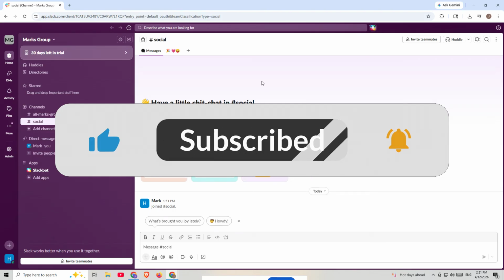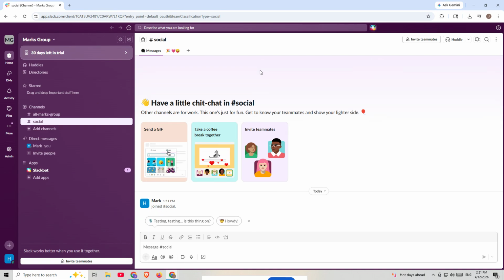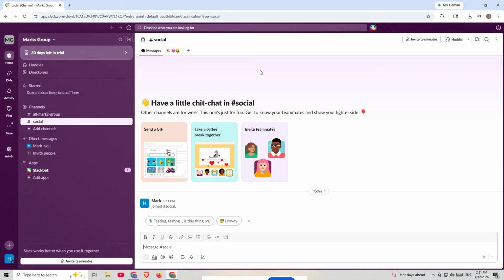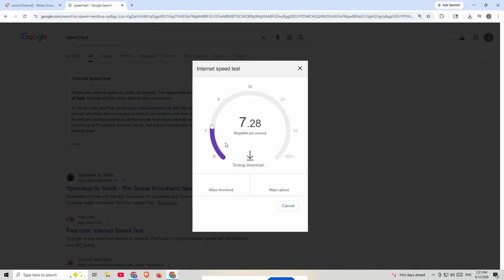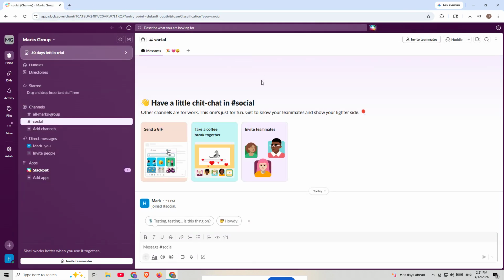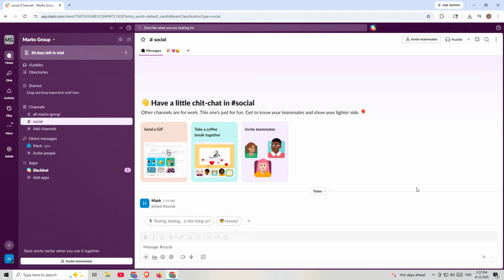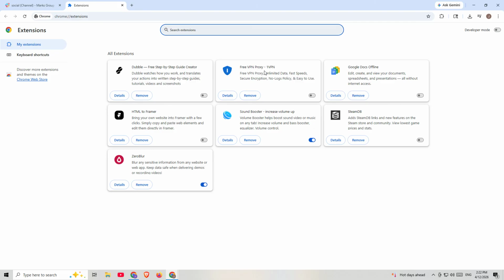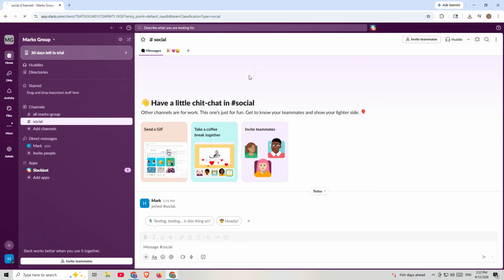Fix Slack Not Loading (Quick Troubleshooting Guide)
Learn how to fix Slack not loading with quick troubleshooting steps like refreshing the page, checking your internet speed, switching networks, and disabling VPN or proxy settings. This easy guide helps you get Slack working again fast.

🕚Timestamps:
0:00 Intro and overview
0:21 Refresh the page
0:49 Check internet speed
1:18 Switch network
1:45 Disable VPN or proxy
2:12 Final recap and next steps

✍️What You'll Learn In This Video:
• How To Refresh Slack When It Stops Loading
• How To Check Internet Speed For Slack Issues
• How To Switch Networks To Fix Slack Loading Problems
• How To Disable VPN Or Proxy Settings For Slack
• How To Troubleshoot Slack Connection Errors Quickly

💡Pro Tips:
• Restart Slack after changing networks for a cleaner reconnect.
• Use a trusted speed test to confirm your connection is stable.
• If Slack works on mobile data but not Wi-Fi, the issue is likely your network.
• Turn off VPNs before testing Slack to avoid hidden connection blocks.
• Try Slack in another browser if the issue continues.